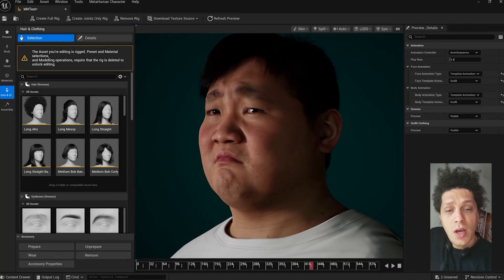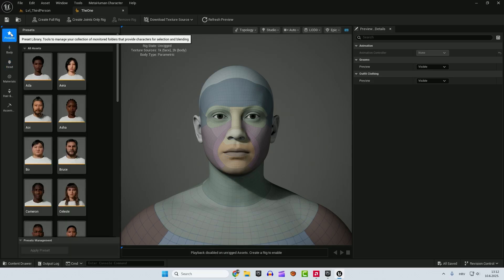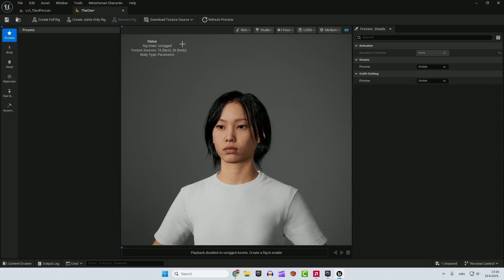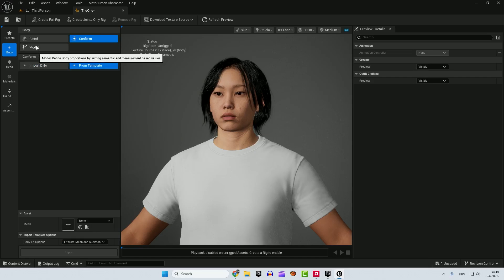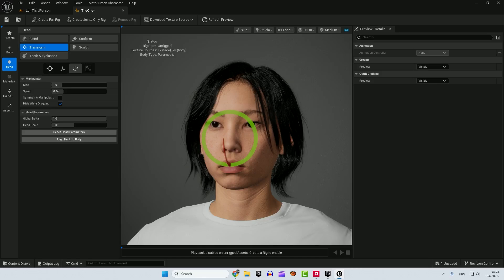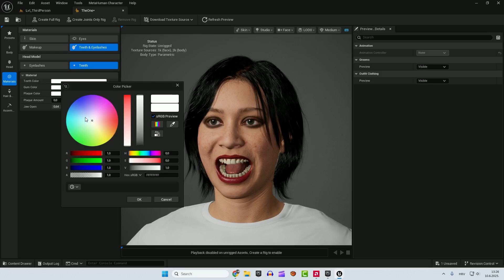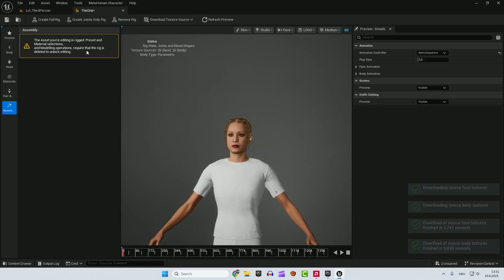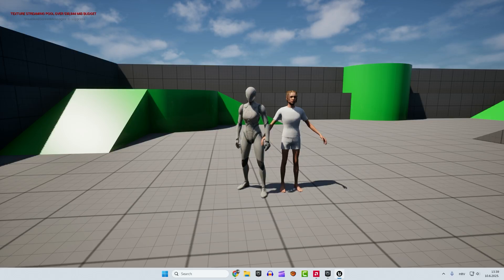CREATE Your FIRST MetaHuman in Unreal Engine 5.6 (Full Customization & Beginner Guide UE5)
Hey everyone! In this Unreal Engine 5 tutorial, I'll guide you step-by-step through the process of creating your very first MetaHuman character in Unreal Engine 5.6!
This full beginner's guide covers everything you need to know about the MetaHuman Creator interface, from initial setup to advanced customization options.

Whether you're looking to design unique 3D characters for games, cinematics, or virtual production, this video will make MetaHuman creation easy for you!

0:00 - Intro & Initial Unreal Engine 5.6 Setup (Installation & Core Data)
0:37 - Enabling MetaHuman Plugins & Creating Your First Character Asset
1:49 - Full MetaHuman Creator Interface Walkthrough & Customization (Presets, Body, Head, Materials, Hair)
10:09 - Rigging Your MetaHuman & Downloading Textures
12:15 - Assembling MetaHuman & Placing in Your Unreal Engine Level

All help is highly appreciated